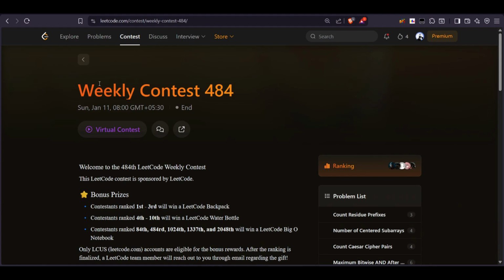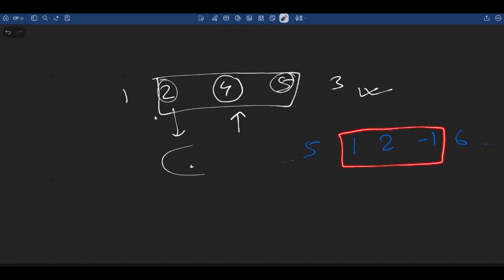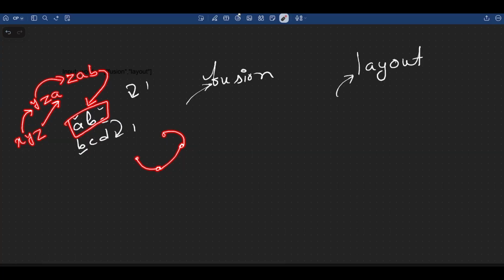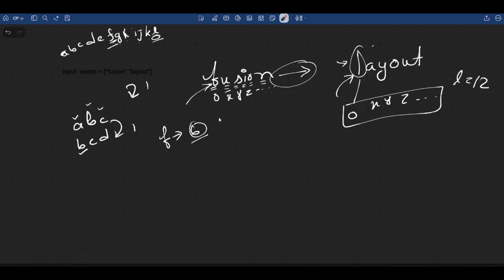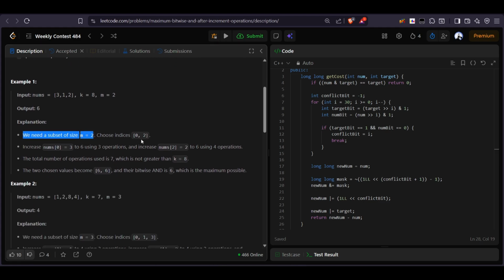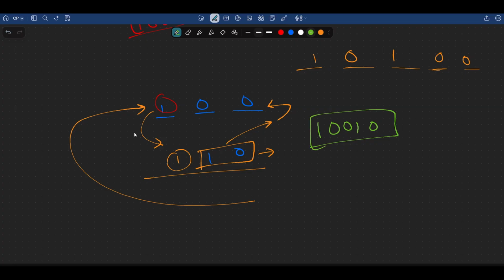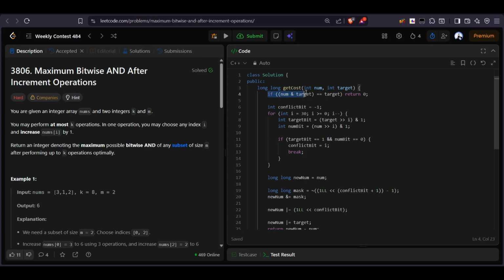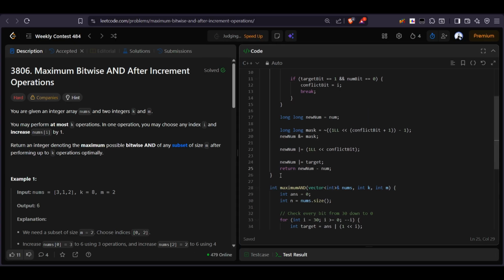Leetcode weekly contest 484 | Problem A - D Video Solution | By Leetcode Guardian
Detailed solutions for LeetCode Weekly Contest 484.
In this video, I explain the intuition and code for all problems (A-D) in C++.

Timestamps:
00:00 - Intro & A. Count Residue Prefixes (3803)
03:34 - B. Number of Centered Subarrays (3804)
06:51 - C. Count Caesar Cipher Pairs (3805)
17:12 - D. Maximum Bitwise AND After Increment Operations (3806)